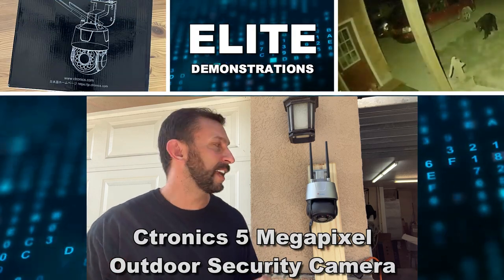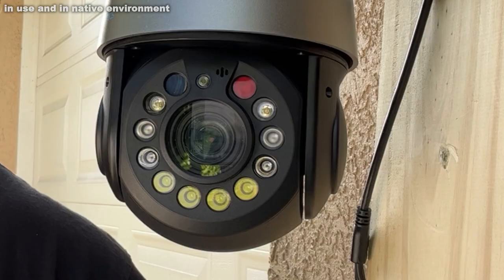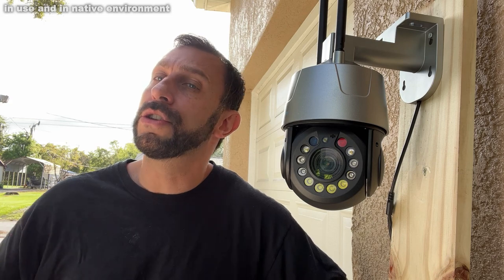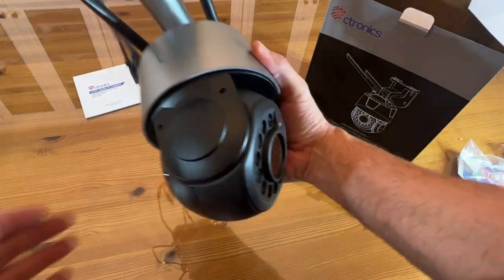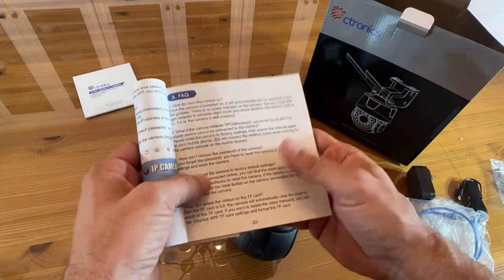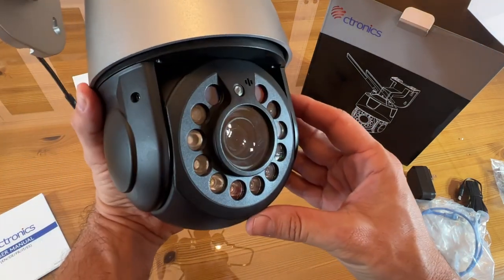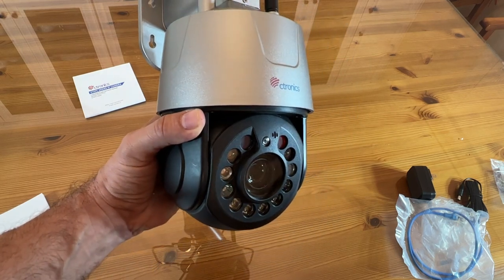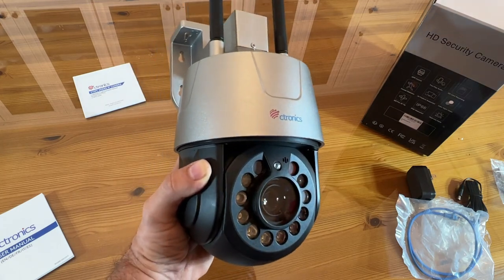Ctronics Outdoor Security Camera 30X Optical Zoom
【30X Optical Zoom & 5MP HD Resolution】 Ctronics outdoor security camera provides a 5 megapixel (2560x1920) resolution, high-definition HD image. The PTZ camera also supports 30x optical zoom, so you can zoom the image multiple times just by sliding your finger on your smartphone screen. With 355°pan and 90°tilt function, you can manually control the rotation of the PTZ security camera remotely by smartphone to watch every angle. Don't miss a single corner.
【Color Night Vision & Custom Alarm Sound】 With 2 pieces built-in laser LEDs, 4 pieces infrared LEDs and 4 pieces white LEDs, the 5MP FHD outdoor WiFi camera provides crystal clear night vision up to 492ft, or 165ft with full color. There are three night vision modes for your nice choice. When the IP security camera detects a person, the red and blue lights will alternately flash and alarm sound will warning. You can also customise an alarm sound by recording the sound of yourself.
【Human Detection & Auto Tracking】 This WiFi security camera outdoor can distinguish between the movements of human and non-human objects, reducing false alarms by up to 95%. When motion is detected, the home security camera will lock onto the target and automatically track human motion. When a TF card is inserted (supports 128G maximum, card NOT included), you can even share the video footage with your friends and family.
【Preset Patrol & Auto Cruise Zoom】 Ctronics PTZ outdoor camera can monitor and patrol in any directions you preset. You can also set different zoom options for each point, so the security camera will auto zoom when it is cruising. When a person is detected while cruising, the PTZ camera will start tracking the person's movement. When he stop, the outdoor camera will zoom in automatically and the specific action can be observed. It supports "Cruise" and "Auto Tracking" function at the same time.
【Two Installation Ways & Two-way Audio】 The outdoor camera supports two installation methods- wall mount or ceiling mount, so you can mount the dome camera on the wall, roof or wherever you want. Built-in high quality speakers and microphones can communicate with people near the cctv security camera and even scare the intruders away. With IP66 waterproof, the outdoor home security camera can work well even in extreme weather conditions.